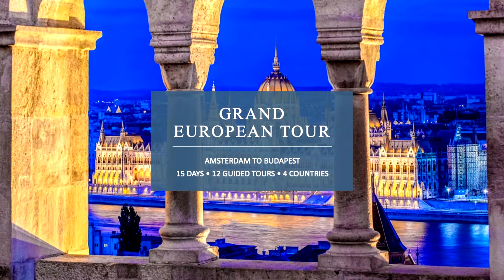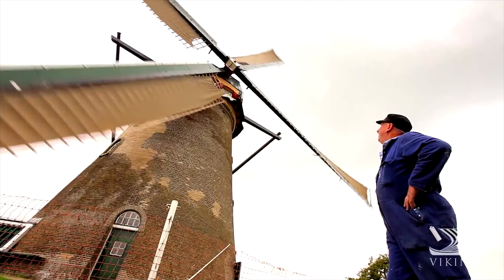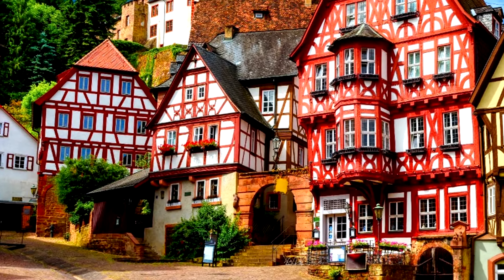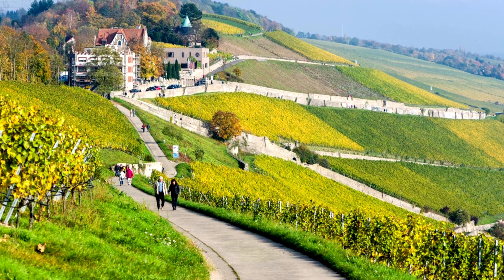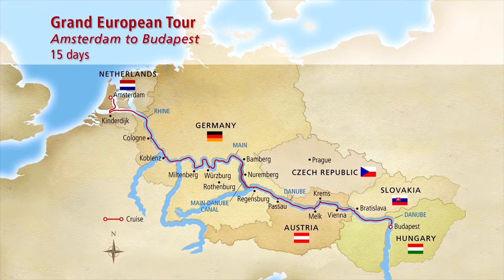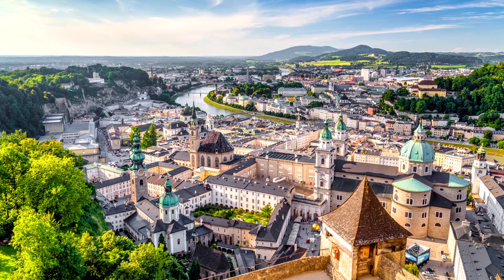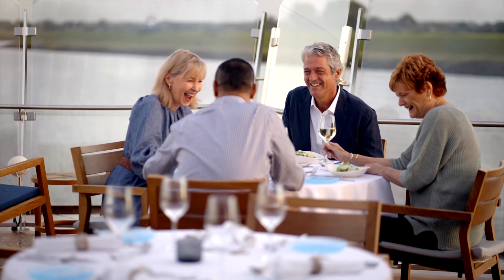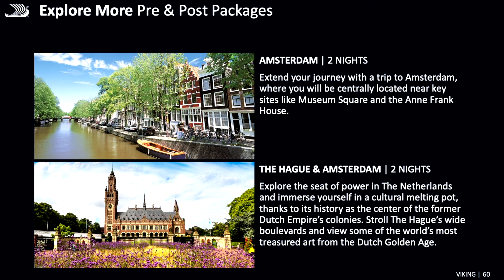Explore the heart of Europe with Viking’s Shannon Tiger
Discover how you can traverse three of Europe’s great rivers—the Rhine, Main and Danube—on a single journey, our 15-day Grand European Tour. Follow along as Shannon Tiger, Viking’s East Coast-based Business Development Director, passionately highlights the cultural treasures and historic landmarks awaiting you in guest-favorite cities, including Budapest, Vienna and Cologne. Then, uncover the best of The Netherlands, from Kinderdijk’s UNESCO-listed windmills to Amsterdam’s impressive network of canals.

Broadcast on Viking.TV on February 14, 2024.